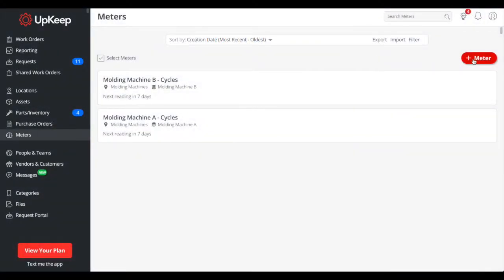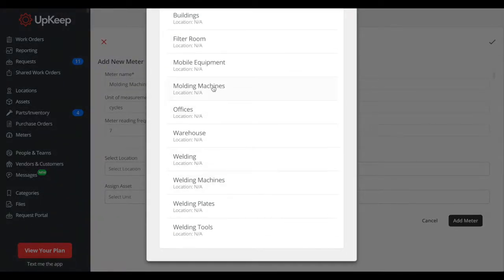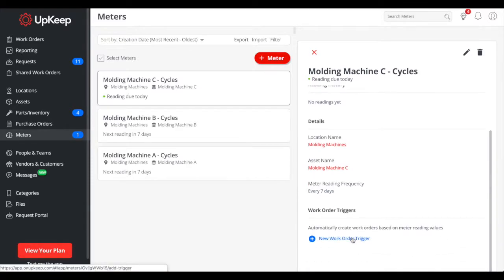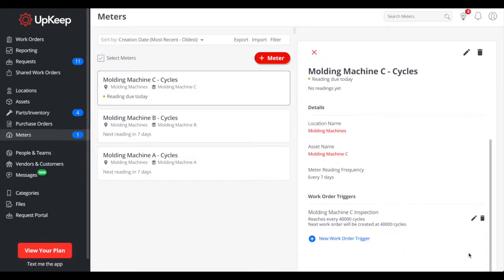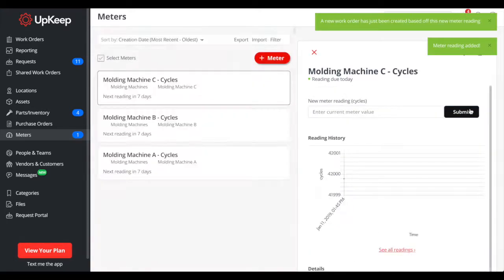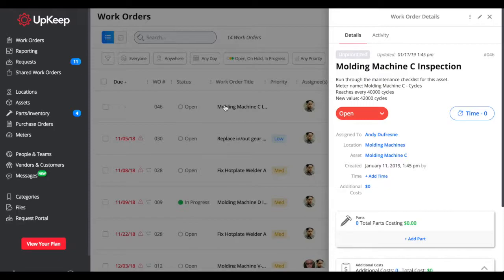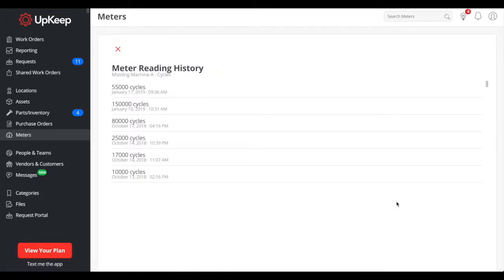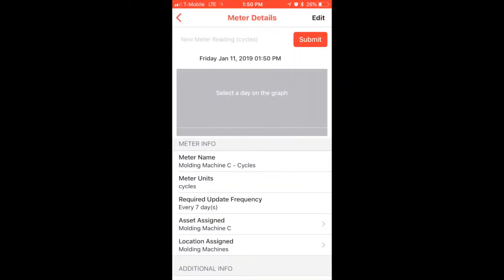Feature Overview: Meter Readings with UpKeep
In this video, learn how you can log meter readings to monitor assets and trigger new work orders based on runtime and conditions in UpKeep.